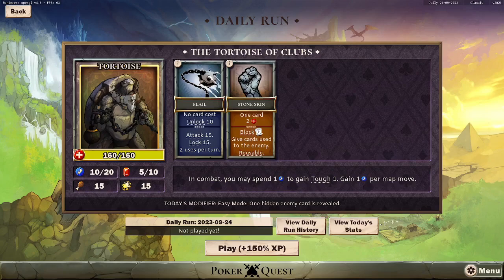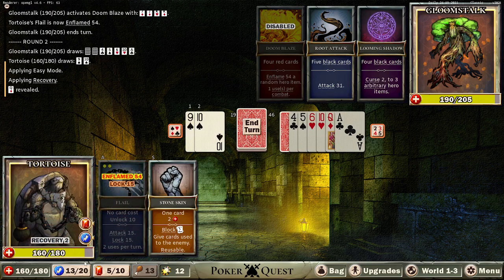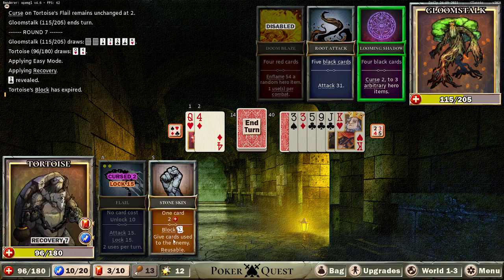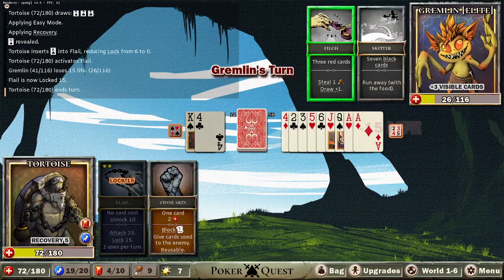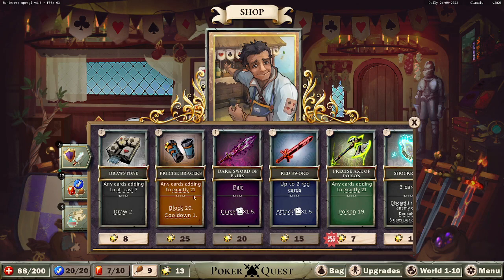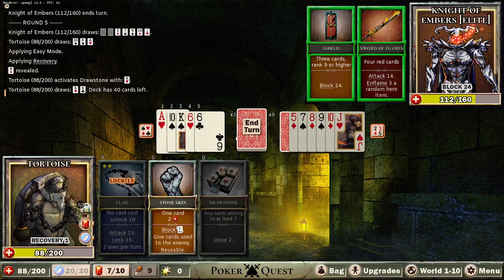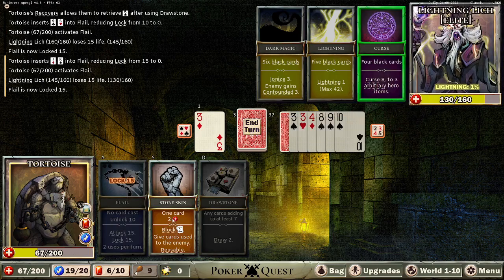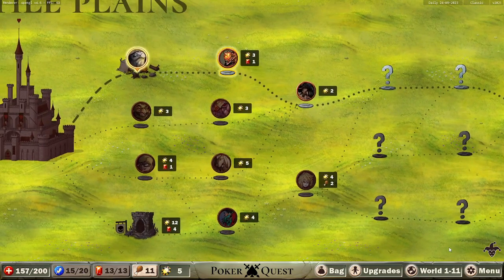Does Tortoise have an Easy Mode? pt.1 - 23.09.24 - Poker Quest Dailies ep.80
A bit of a slow start, but that's probably appropriate for the Tortoise.